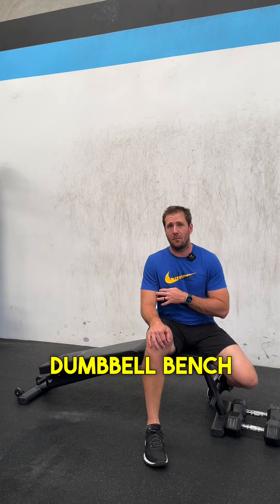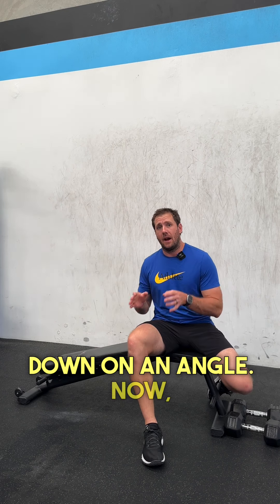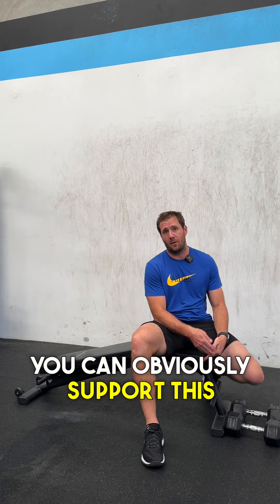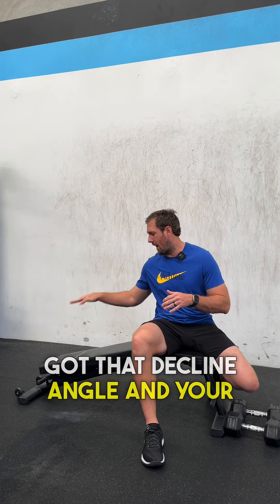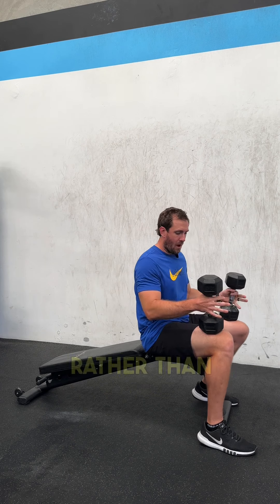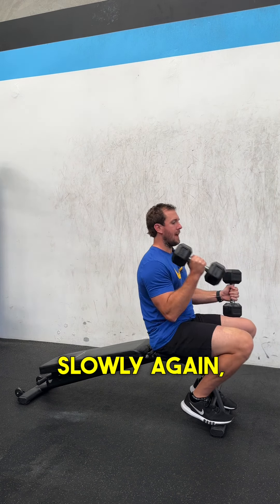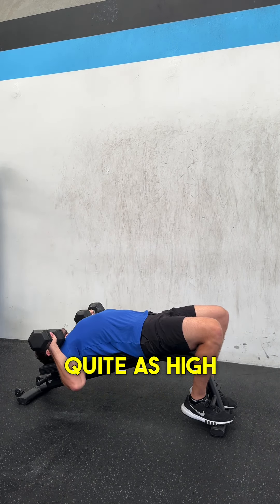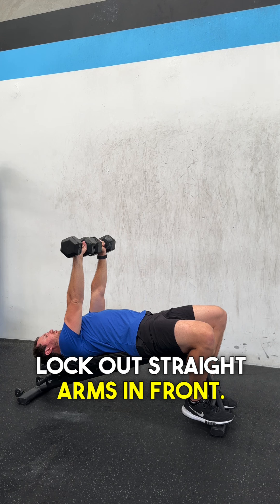Decline DB Bench Press